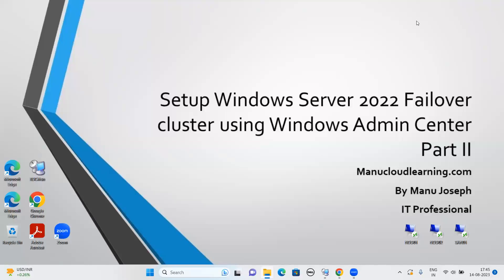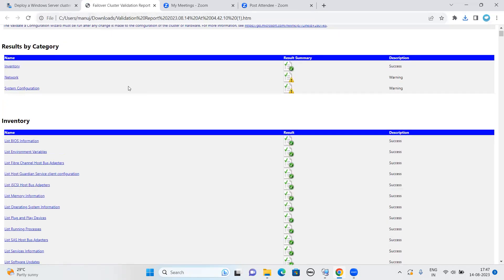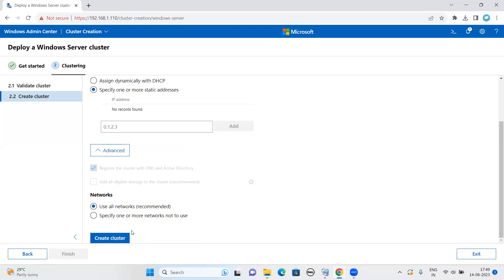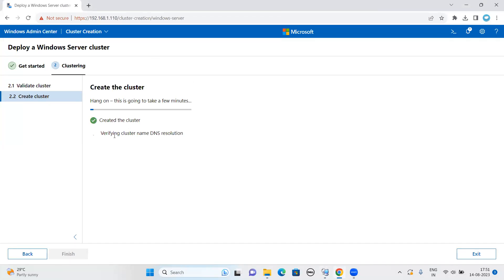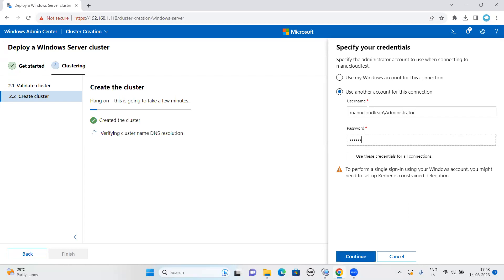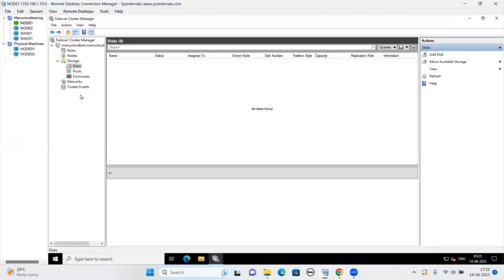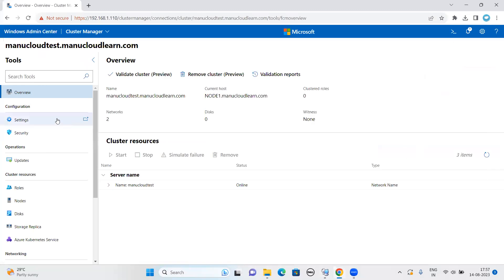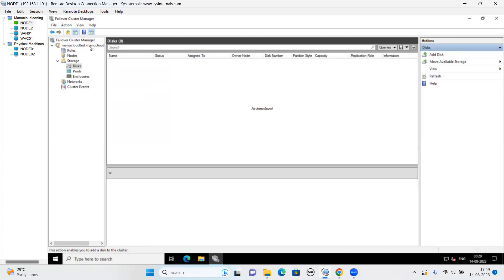Windows server 2022 failover cluster setup using Windows Admin Center Part 2